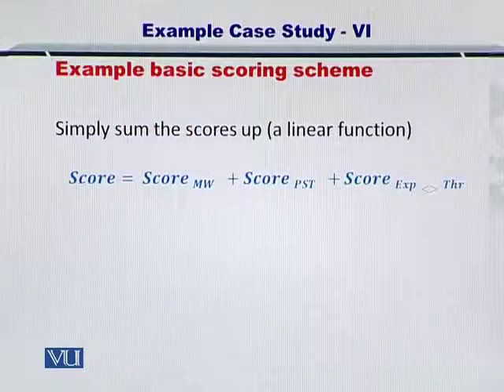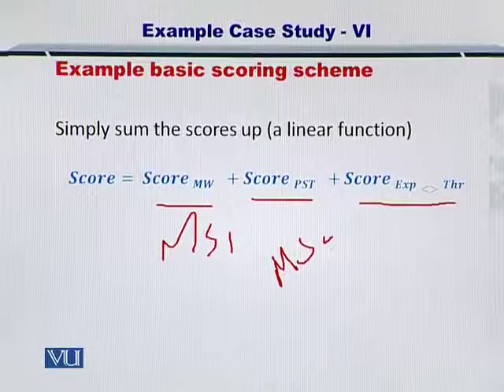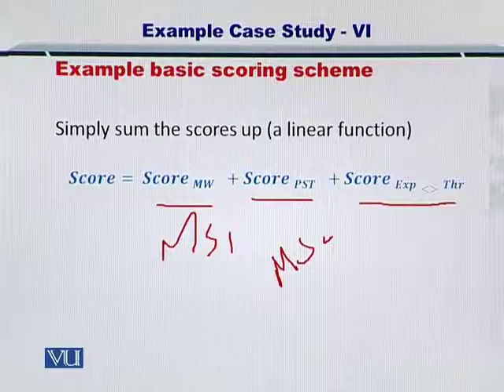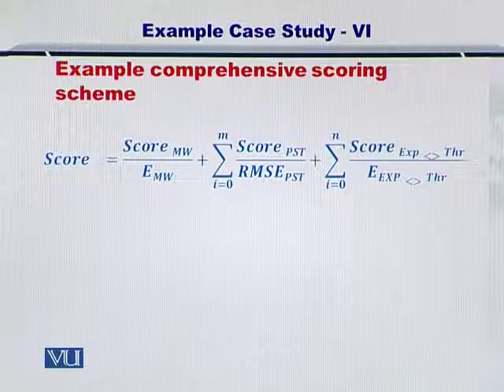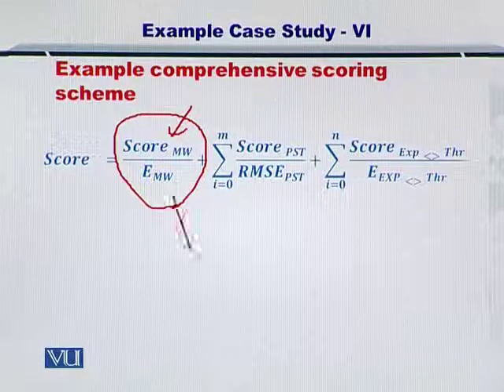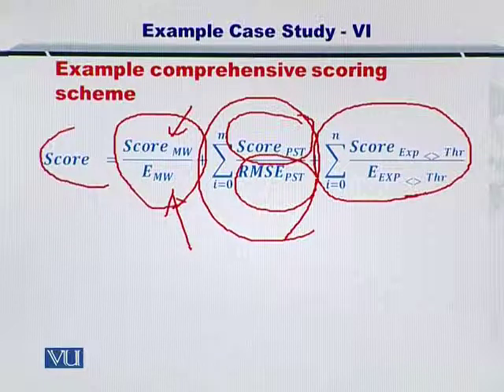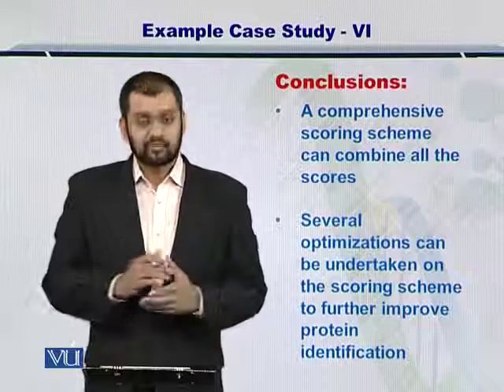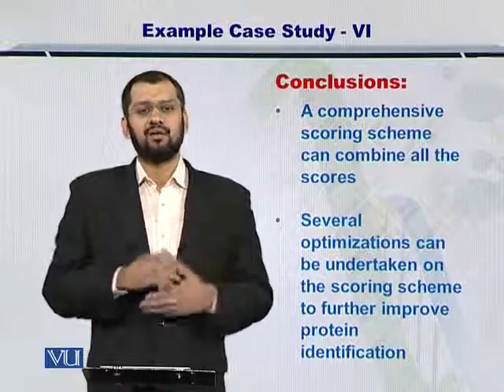BIF401_Topic152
Topic: 152